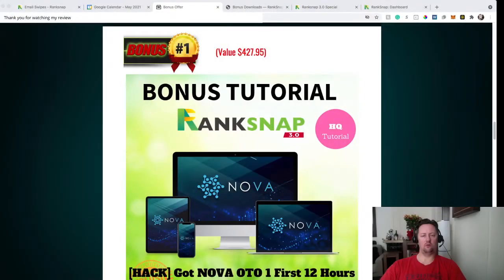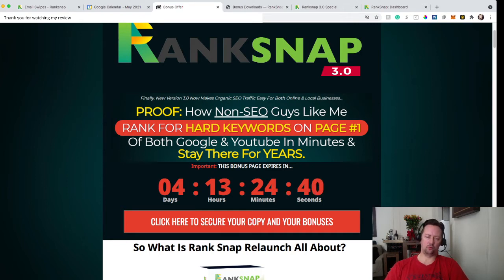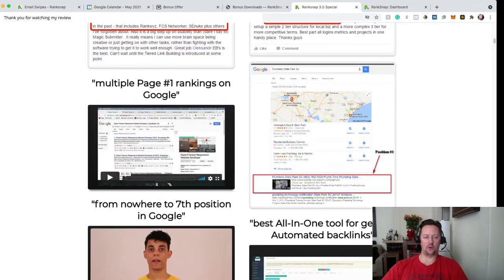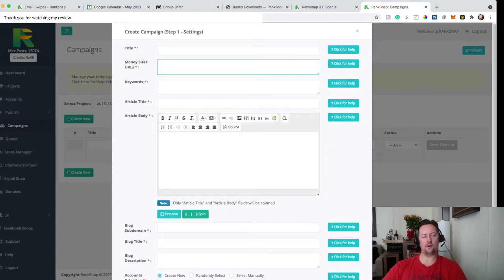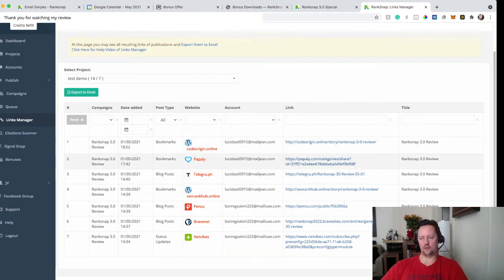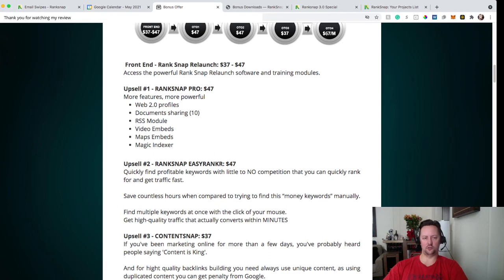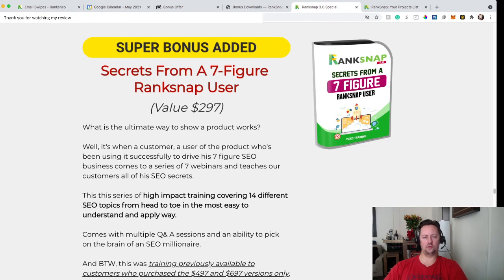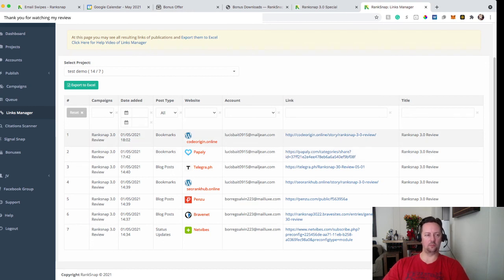⚠️Ranksnap 3.0 Review⚠️ Bonuses🔥 RankSnap Demo & Member Area🔥 Don't get it without my Xtra Bonuses🚦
Thanks for checking out my Ranksnap 3.0 review.

Ranksnap is a fast, secure automation tool to submit content to the top Social Media Networks. Use Ranksnap to save time, automate your website's content and engage your followers.
Plus, with our new Citation Builder & Fixer, you can now rank local businesses at more prominent places in and around your area. Local businesses pay 3-4 figures per month for a service like this.

Prices & Up-Sells
Front End - Rank Snap Relaunch: $37 - $47
Access the powerful Rank Snap Relaunch software and training modules.

Upsell #1 - RANKSNAP PRO: $47
More features, more powerful
Web 2.0 profiles
Documents sharing (10)
RSS Module
Video Embeds
Maps Embeds
Magic Indexer

Upsell #2 - RANKSNAP EASYRANKR: $47
Quickly find profitable keywords with little to NO competition that you can quickly rank for and get traffic fast.
Save countless hours when compared to trying to find these “money keywords” manually.
Find multiple keywords at once with the click of your mouse.
Get high-quality traffic that actually converts within MINUTES

Upsell #3 - CONTENTSNAP: $37
If you've been marketing online for more than a few days, you've probably heard people saying 'Content is King'.
And for high-quality backlinks building, you need always use unique content, as using duplicated content you can get penalties from Google.
To get unique content you may follow ways:
1. write many articles yourself – a very time-consuming process and not everyone likes to write articles.
2. Pay someone else to write new articles for you – it expensive as they will charge you from $3 to $20 USD per article
3. Reuse someone other article or use PRL article – it will be duplicate content
4. Use our Content Creator module - automatically create plus spin articles literally for any niche. It is pushing a button module that in 5 sec will create a unique article for you.
Enter your keywords, select niche, and click create article button. Yes, it that so simple.

Upsell #4 - RANKSNAP PROFESSIONAL: $67/mo
Serious SEO professional? Need more power? This is for you - monthly plan
20,000 credits for 67/month
20,000 credits each month 399/year

Here's Are Some Key Benefits You May Be Interested In Getting:
Rank Any Video, Website, Or Local Business With 0 Experience.
Charge $250 - $500/month Per Client By Helping Local Businesses Rank
New “Signal” Tech That Prevents Your Rankings From Dropping
New “Local” Tech That Builds Citations And Ranks Businesses On Google Maps Too Faster Than Anything Else.
Get 100% Free Traffic From Absolute Scratch
Works Even If You Have Never Tried SEO In Your Life.
Stupid Simple Visual Interface, Just Fill In The Blanks.